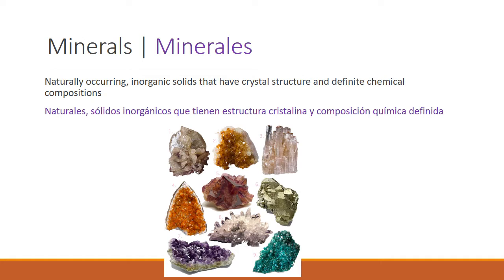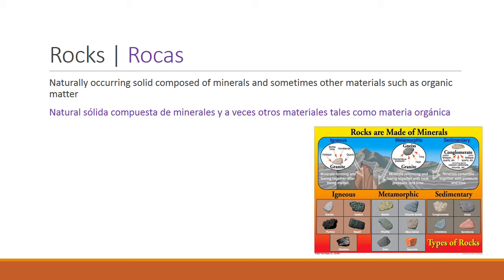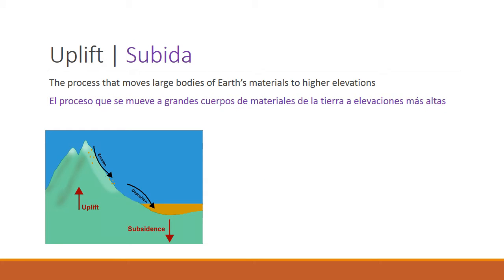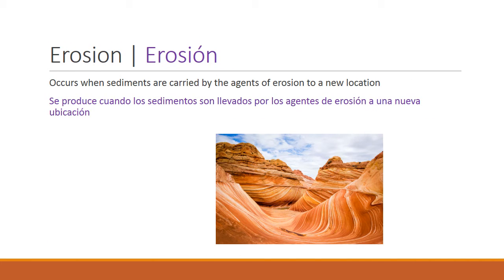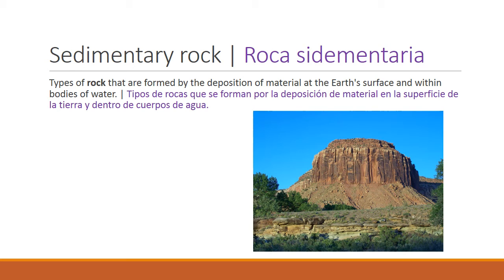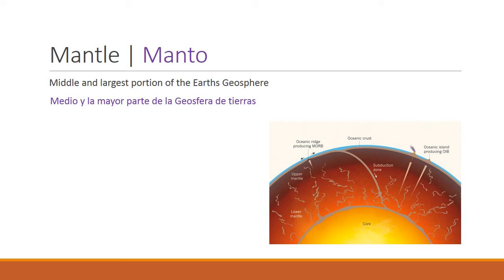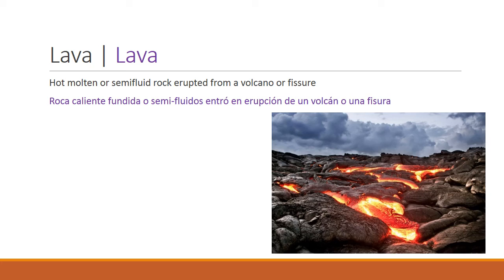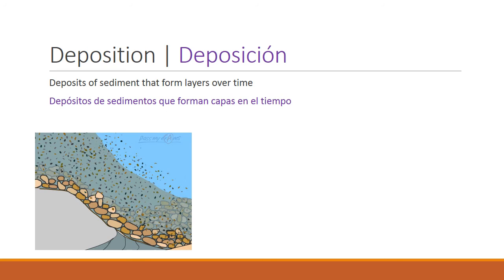rock cycle narrated vocab NGSS flipped classroom